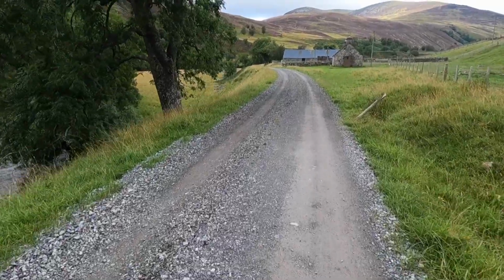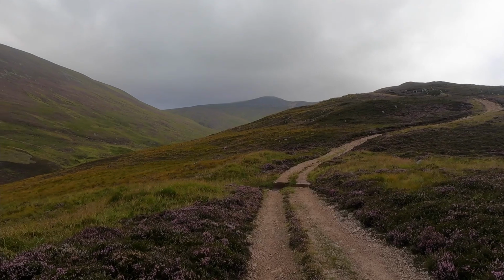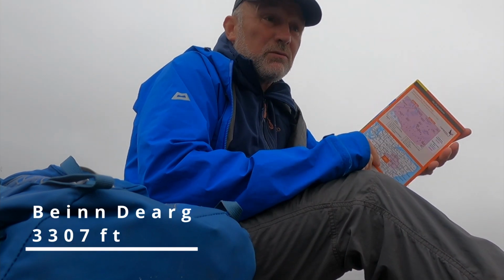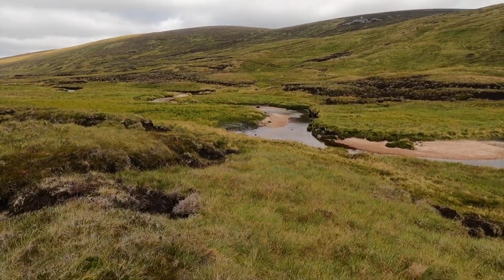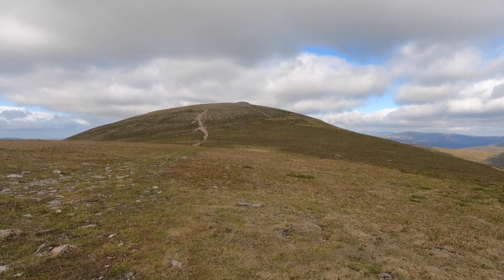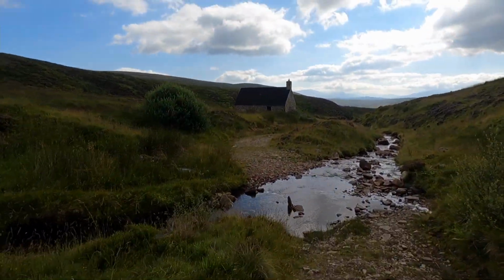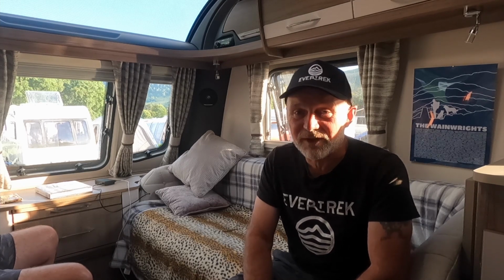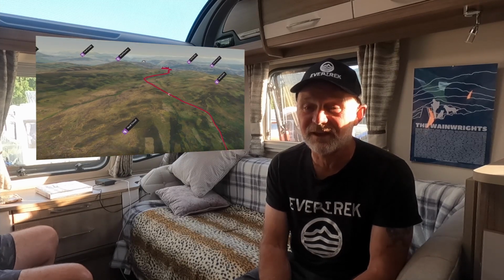Bagging the Munros | Day 21 - Route 22 & 23 | Carn a'Chlamain & Beinn Dearg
Two in one today. A decision mid-walk takes Nick to Beinn Dearg knocking off another route and getting some great views on the way.